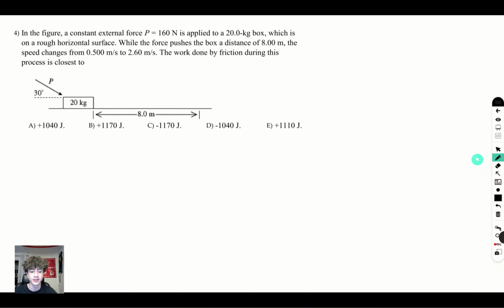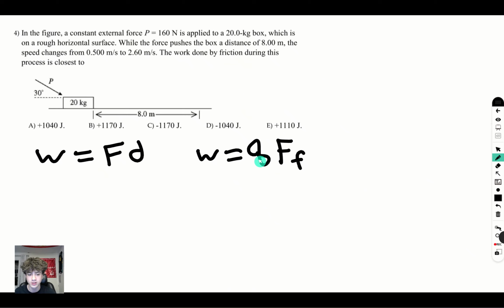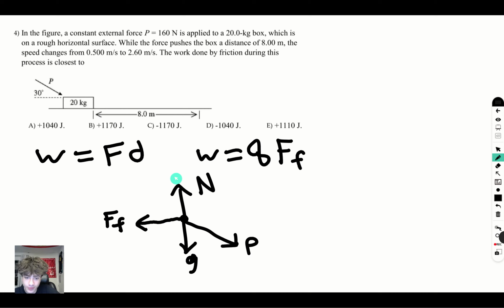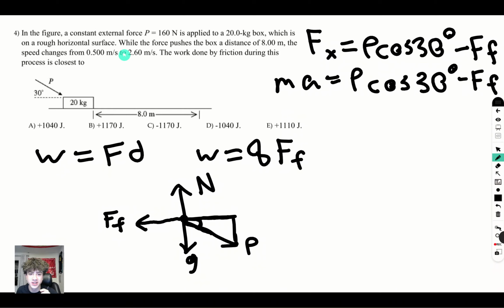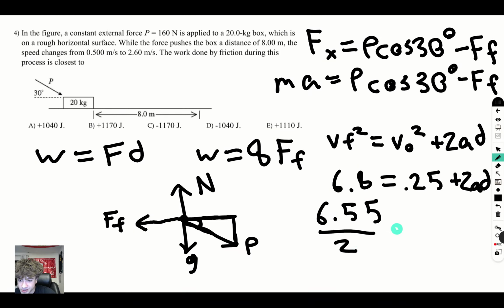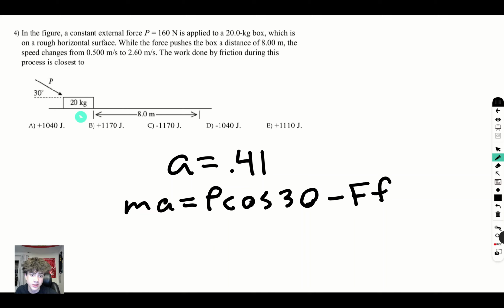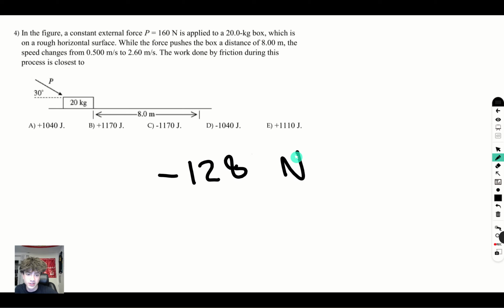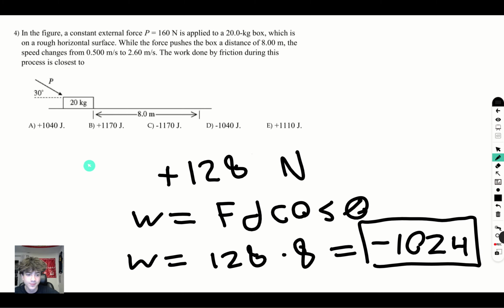Finding Work Done by Friction on an Object Moving Horizontally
In the figure, a constant external force P = 160 N is applied to a 20.0-kg box, which is on a rough horizontal surface. While the force pushes the box a distance of 8.00 m, the speed changes from 0.500 m/s to 2.60 m/s. The work done by friction during this process is closest to ?